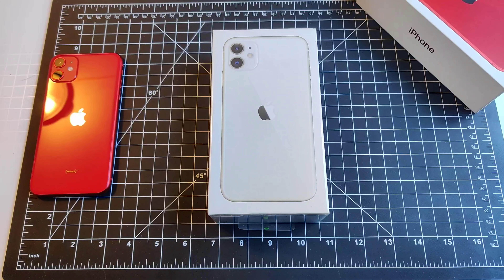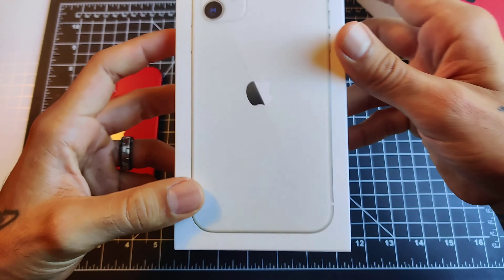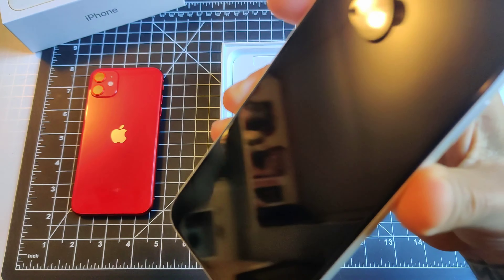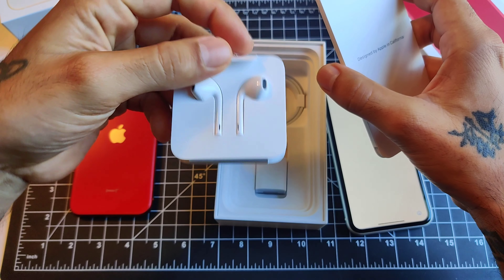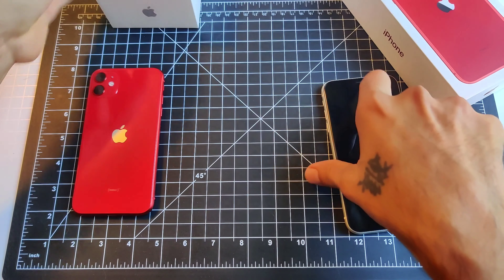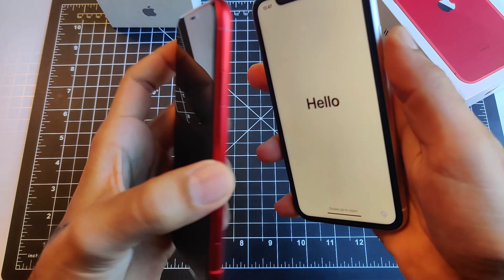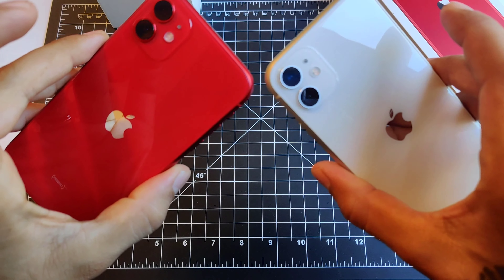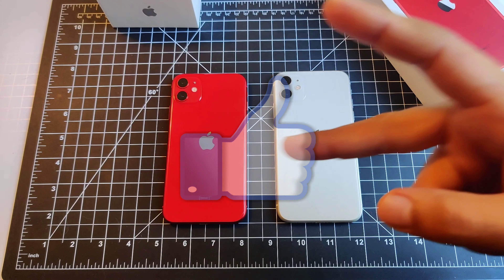iPhone 11 Unboxing (White)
This is an unboxing of the iPhone 11 in white.